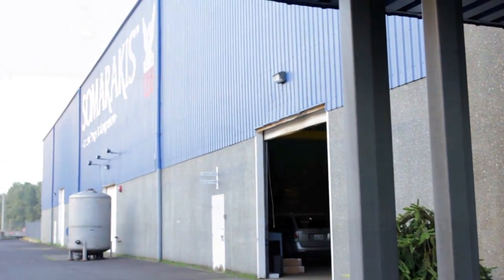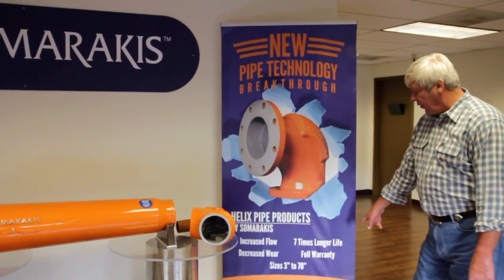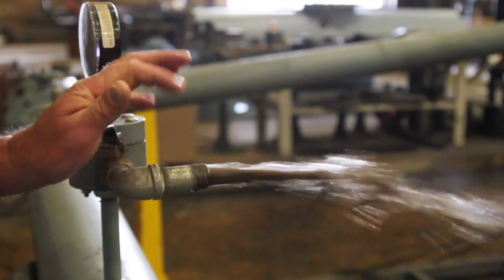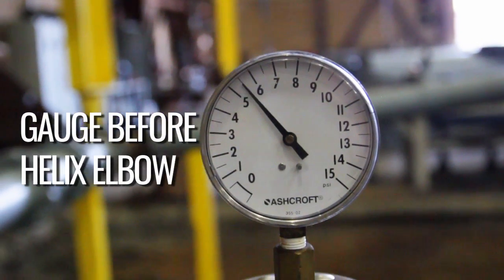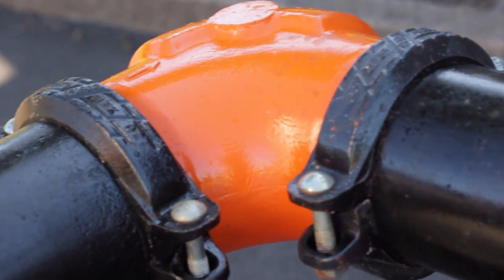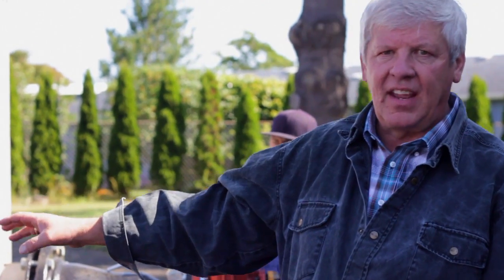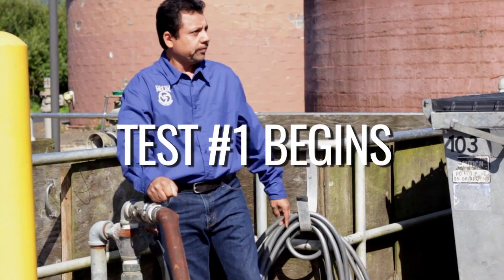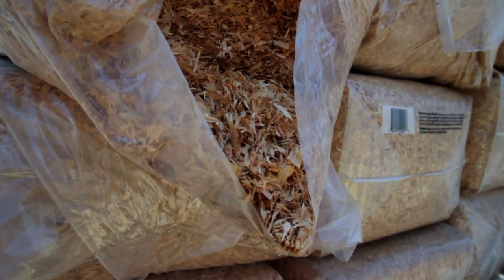Helix Elbow and Amplifier Full H264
Somarakis factory & Helix pipe flow test in Tillamook, Oregon 2016. The test was using 8" pipe through a 90 Deg and up a 15 degree incline. At the top of the 1140 gallon was a full choke. Paul Schmidt emptied the full 1140 gallons using gravity only in 97 seconds. The HELIX design increases the flow and even when its 70% by volume full of wood chips. For more information on this design used in waste systems, treatment plants, fire hoses, or culverts up to 72" in diameter please give me a call at . We will increase your flow in the same area of function to 2.7:1 ELIMINATE YOUR FLOODING PROBLEMS with the Helix culvert inserts without removing your existing system.